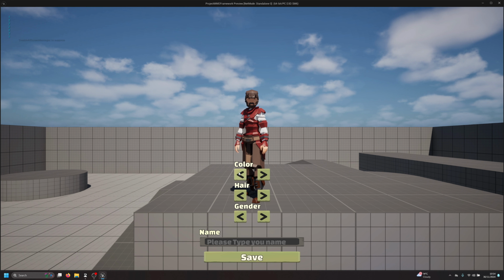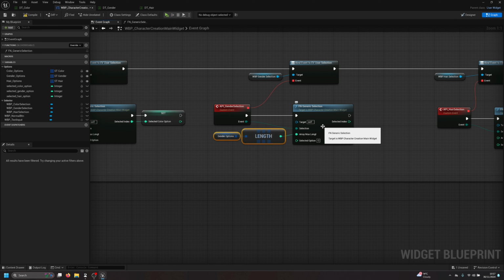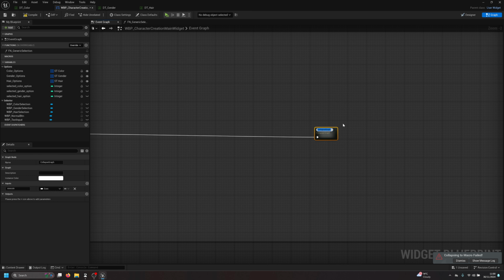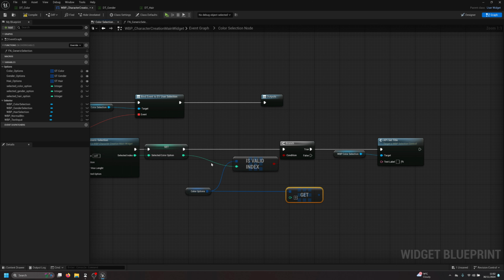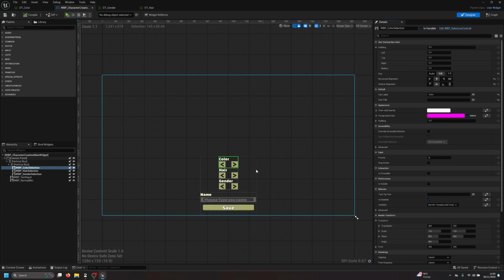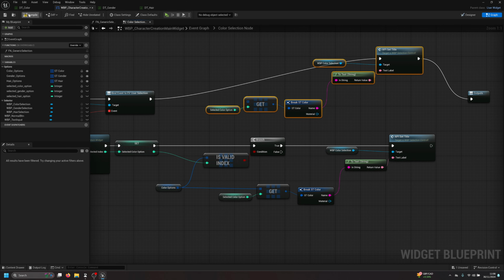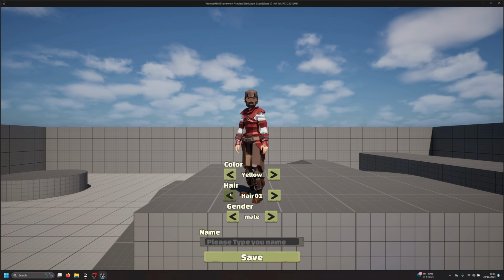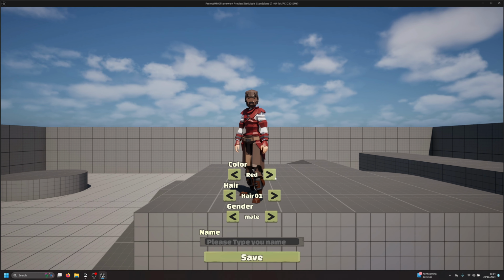Unreal Engine MMO tutorial - part 11 - Selection completed